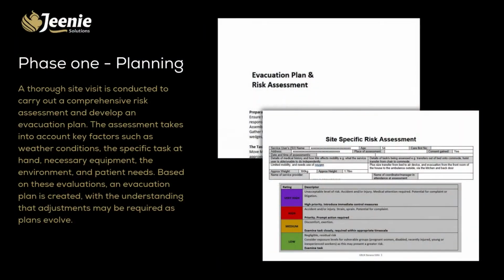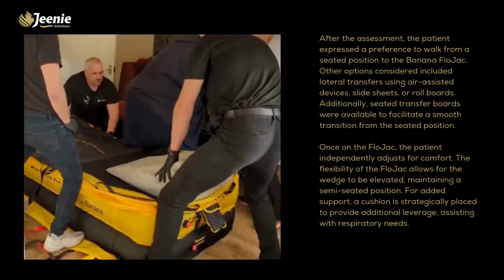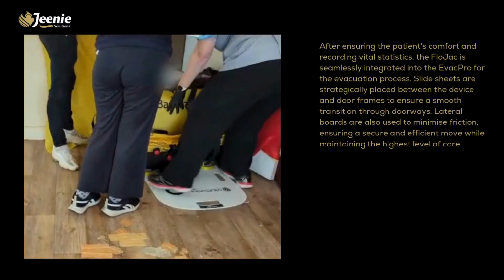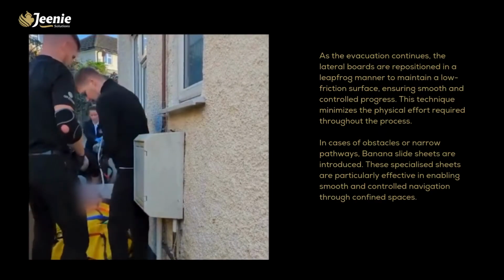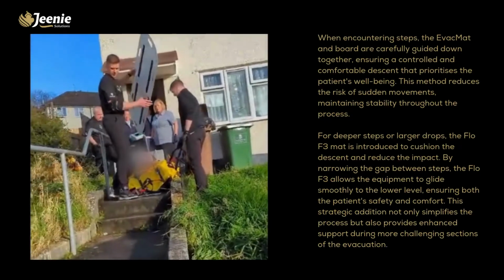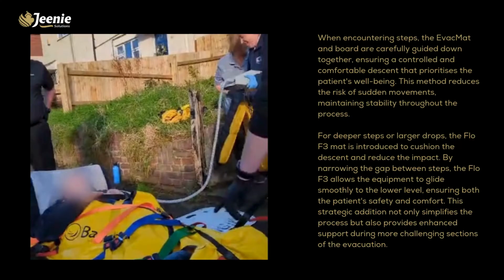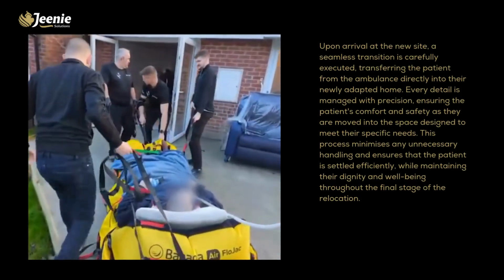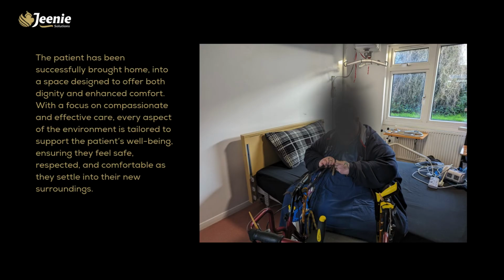How to Safely Evacuate Bariatric Patients - Best Techniques for Bariatric Evacuation & Relocation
In this video, discover how Jeenie Solutions expertly handles bariatric evacuation and relocation using advanced techniques and equipment like the Flojac air assistive transfer device and flat lifting kit. Our team ensures safe, compassionate, and dignified care, overcoming challenges in confined spaces and complex scenarios. Watch as founder Lee Quickmire leads the process, focusing on patient comfort, safety, and reducing risks for carers and healthcare professionals.

Jeenie Solutions specialises in personalised bariatric care services, including

Patient transfers for bed or equipment replacement.
Complex home evacuations.
Tailored mobility solutions designed for plus-size patient care.
Our methods minimise the number of personnel needed, reduce injury risks, and provide a seamless experience for healthcare providers, carers, and patients.

If you’re a healthcare provider, carer, or organisation looking to enhance patient safety, mobility, and care standards, this video highlights the professional expertise Jeenie Solutions brings to plus-size patient care. Let us help you navigate challenging patient handling scenarios with ease.